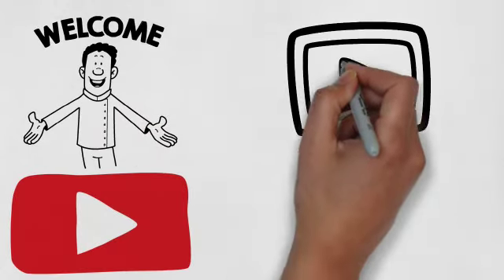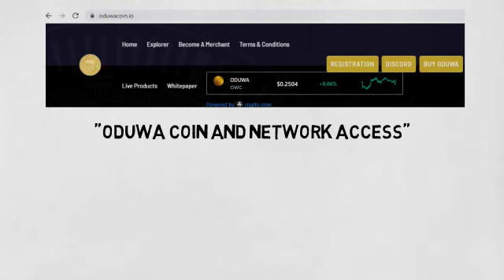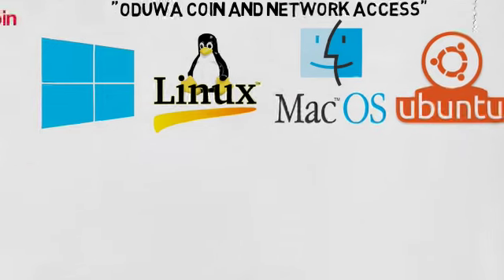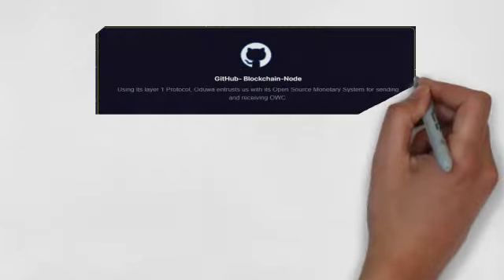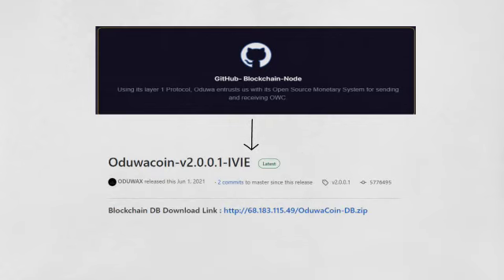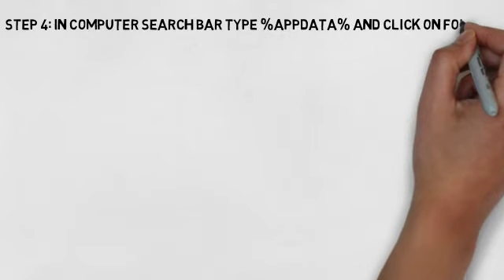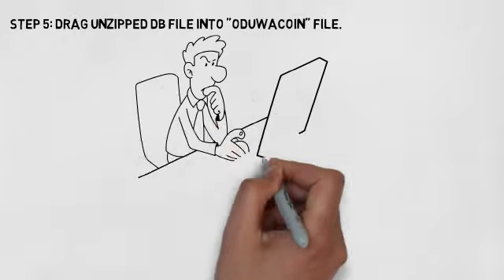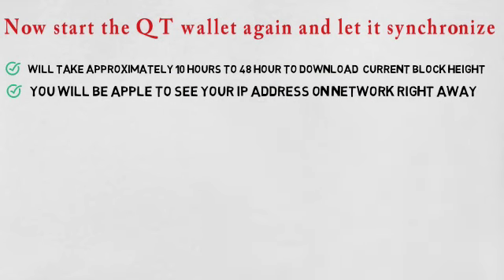How To Mine Oduwacoin And Get Daily Rewards | OWC Mining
Welcome to Oduwa Blockchain Youtube Channel..

In this tutorial we will talk about how you can mine Oduwacoin using your PC or MAC and get daily rewards,